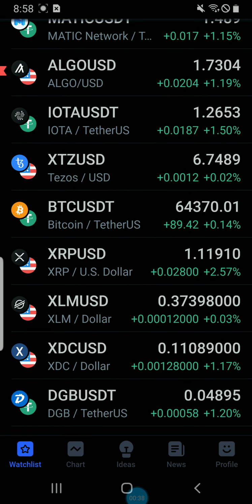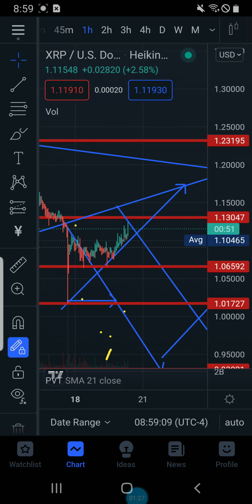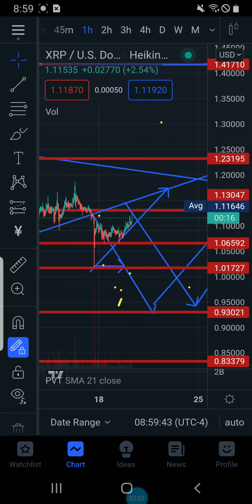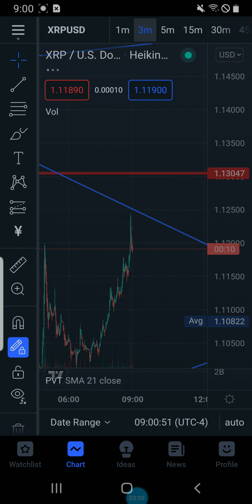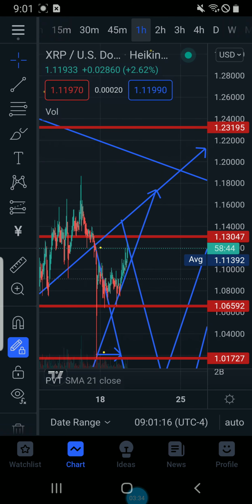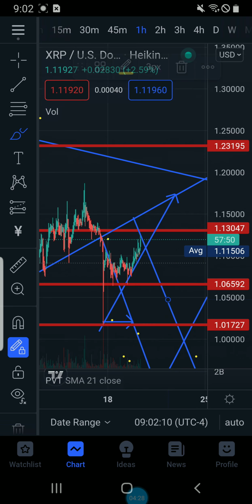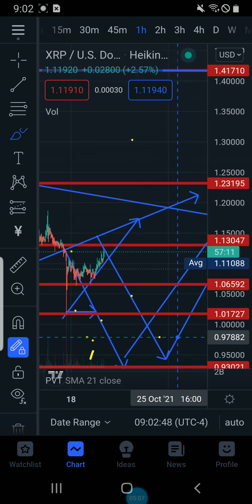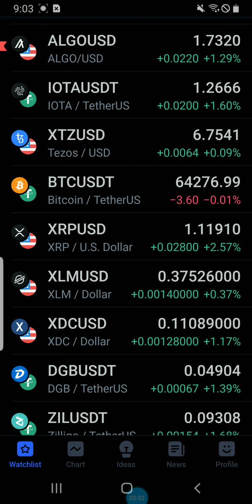XRP PUMP OR DUMP? IF 1.13 IS BROKEN WE HAVE A CHANCE AT 1.18 AND MAJOR RESISTANCE AT 1.23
rMdG3ju8pgyVh29ELPWaDuA74CpWW6Fxns

rMdG3ju8pgyVh29ELPWaDuA74CpWW6Fxns

rMdG3ju8pgyVh29ELPWaDuA74CpWW6Fxns